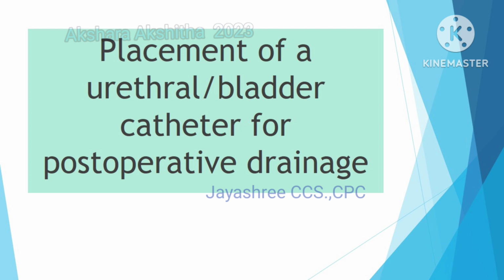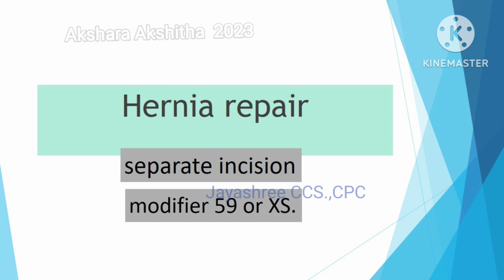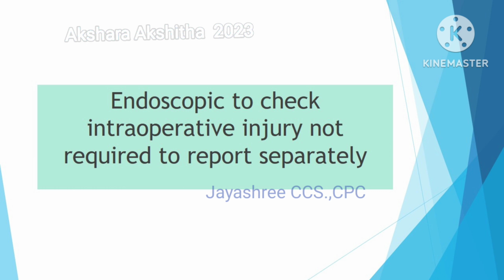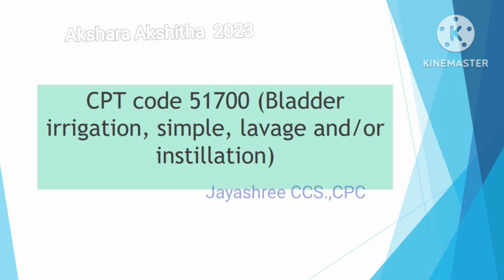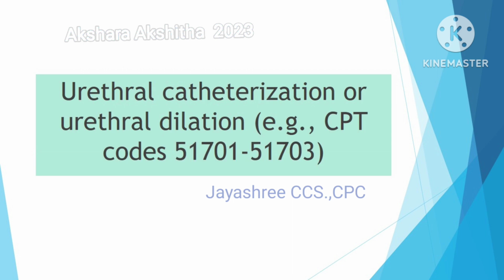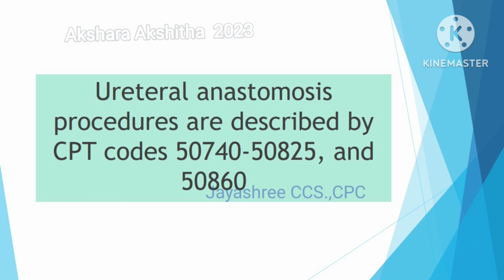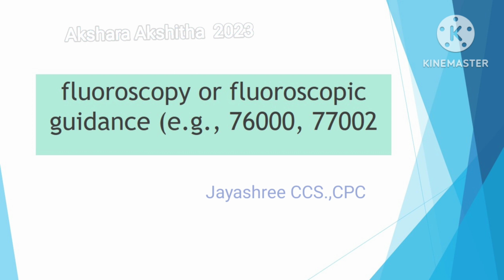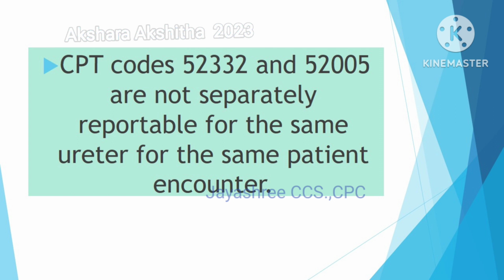CPT coding guidelines urinary system part 1